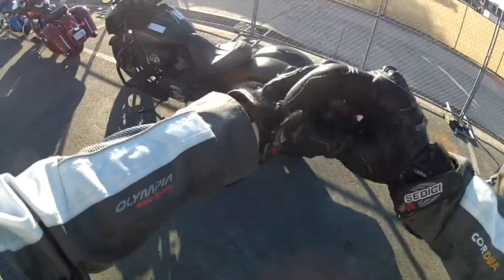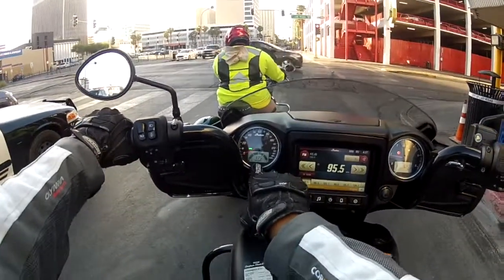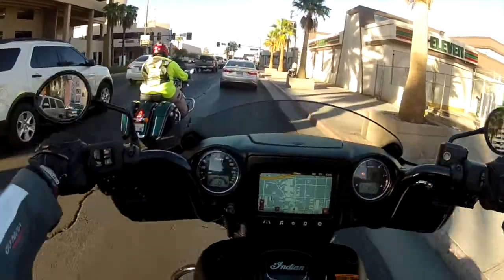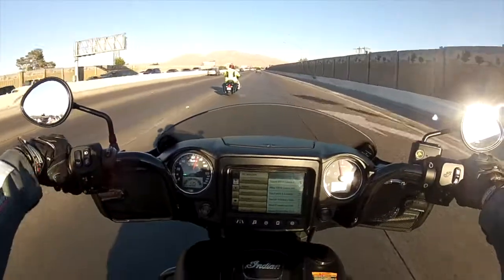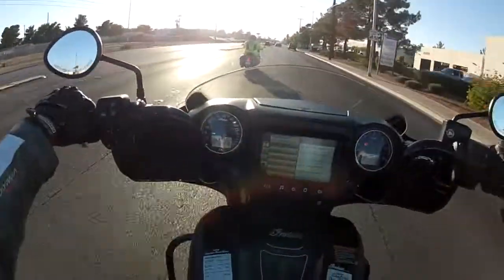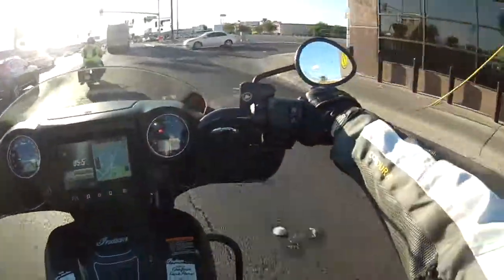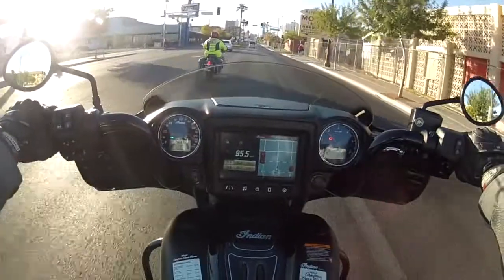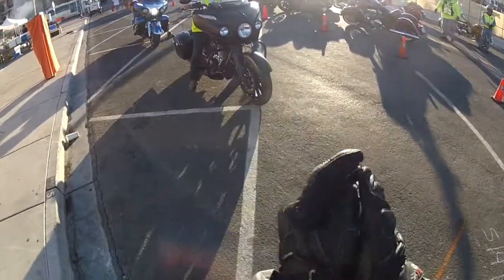Indian Chieftain Dark Horse '18 | Taste Test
Do you want an Indian Chieftan but without all the shiny chrome bits? Then the Dark Horse is the best alternative to the 'shiny' Chieftain.

I have always liked Indian bikes for their overall refinement, reliability, and distinct styling. And the Chieftain is no exemption.

With tough competition with other rivals, how will this dark cruiser with mid-risers fare up? Check it out!

- This very unit has an optional factory exhaust with a tune, mid-riser handlebars, and a factory-installed navigation system.
(the list will be shown in the video.)

Purely unscripted, completely random talk.